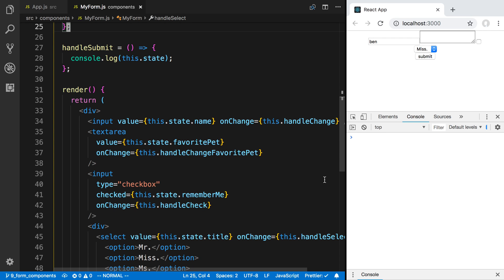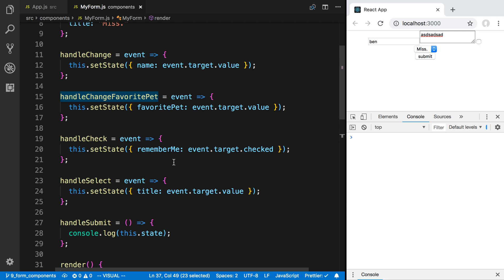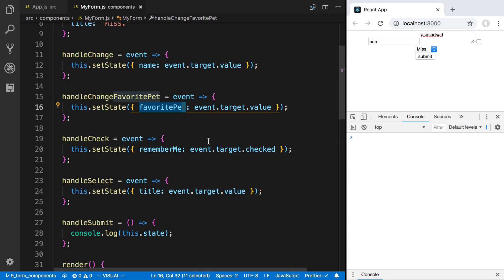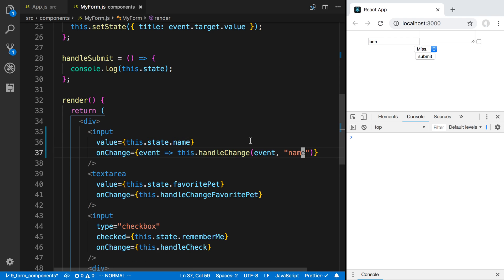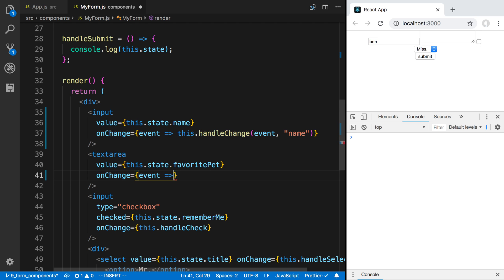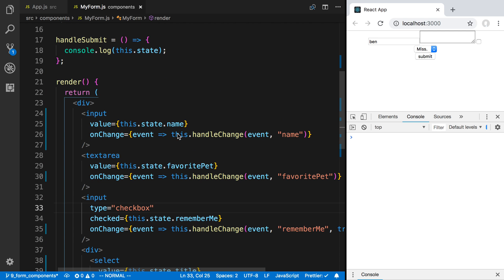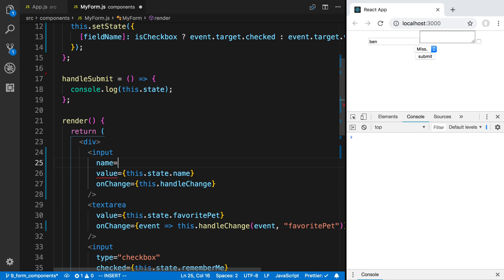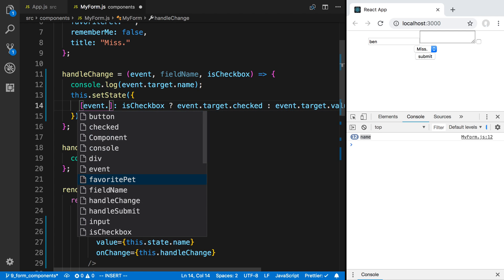Optimizing a React.js Form - Part 10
Learn how to optimize a React.js Form.